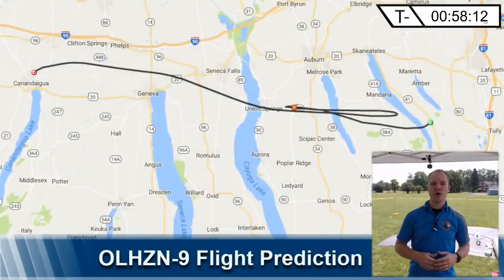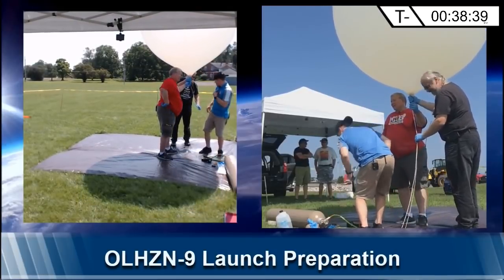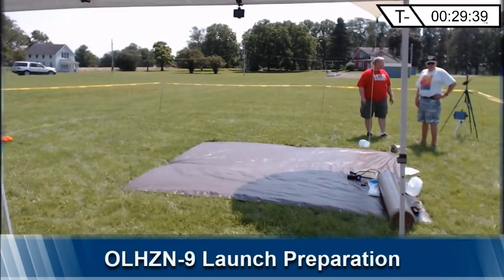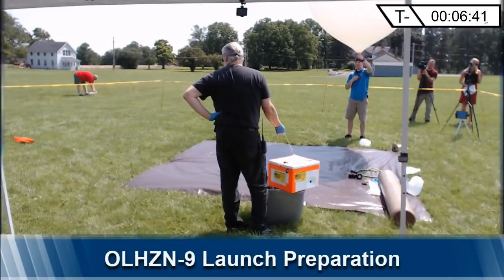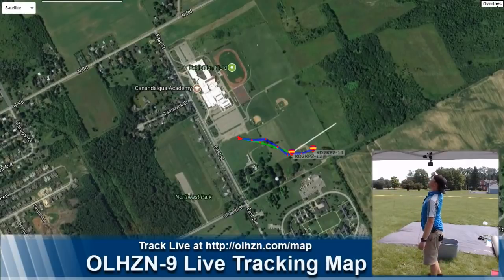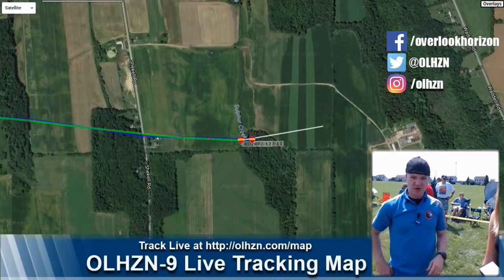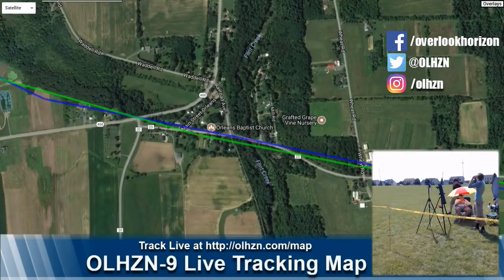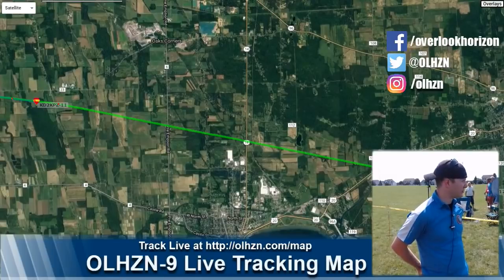OLHZN-9 🔴Solar Eclipse Live Launch Operations | High Altitude Weather Balloon | Part 1 of 4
This is the live launch operations broadcast for our next high altitude balloon (weather balloon) flight, OLHZN-9, which occurred on Monday, August 21, 2017 during the Great American Solar Eclipse across the United States on August 21st.

Launch time is expected to be 1:10pm ET (17:10 UTC).  Live broadcast should begin around 12:10pm ET (16:10 UTC).  If we experience poor mobile bandwidth at the launch site, we may be live only on Facebook.  You can see the same live broadcast on Facebook Live here, if needed

To learn more about our Arduino based flight computer, APRS transmitter, RTTY radio transmitter, ham radio balloon tracking methods or any of our other onboard technology and data sensors;

OUR FLIGHT SYSTEMS:
Styrofoam Cooler
Arduino MEGA
Lightdow LD4000 Action Camera
Rocketman Parachute
Adafruit PowerBoost
uBlox Neo 6M GPS
DS18b20 Temperature Sensor
Data Logging Shield
BMP180 Pressure Sensor
Piezo Speaker Alarm
Orbtronics 18650 Lithium Ion Batteries
Radar Reflector

Overlook Horizon Inc. is a 501(c)(3) non-profit charitable organization in the United States. If you're a fan of our high altitude balloon / weather balloon adventures and videos, please consider making a donation to our organization that is 100% tax-deductible in the US! Donations help us raise funds to to facilitate more flights, launches and adventures that we can share with students of all ages.  We want to expand our reach and provide students a hands on opportunity to build, fly and analyze the science behind high altitude balloons, outer space and engineering.  Any help is greatly appreciated.

Support amateur space flight by purchasing a high altitude balloon (weather balloon) t-shirt from our apparel store